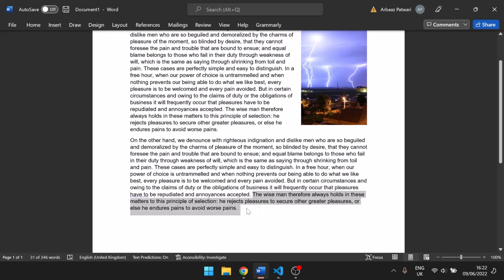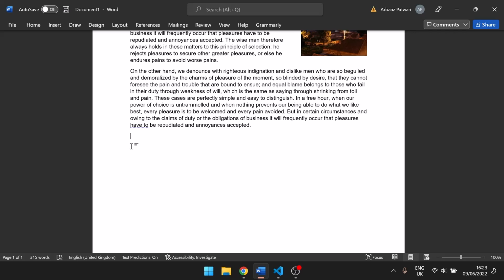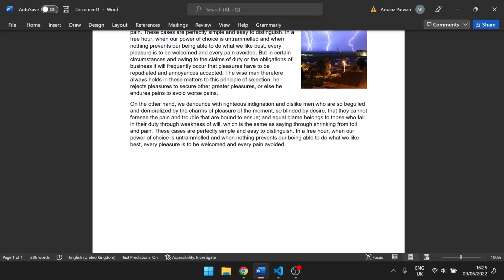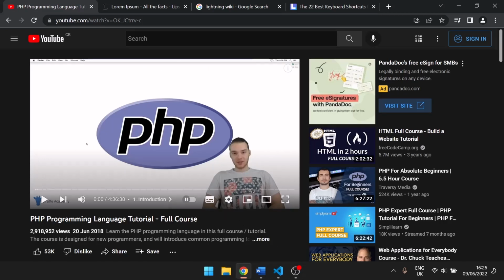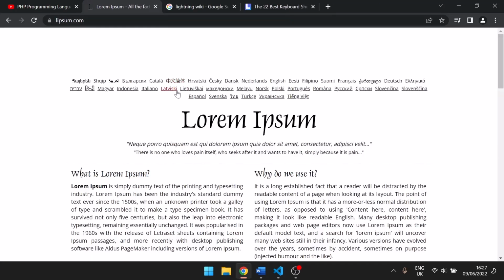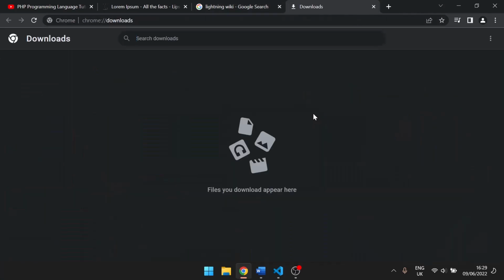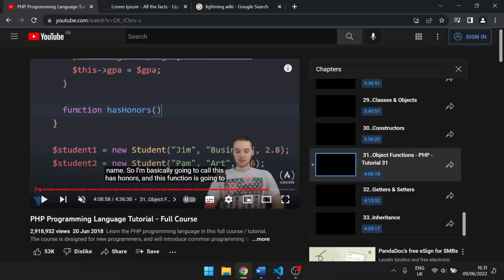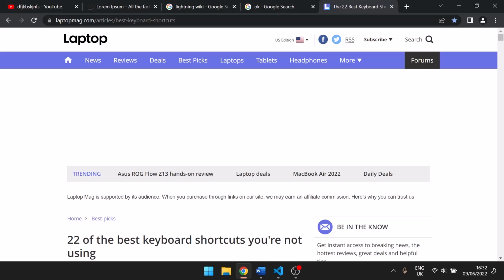Keyboard Shortcuts for Fast Computer Moves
Hey guys, Arbaaz here and I will describe several keyboard shortcuts I use throughout Windows OS, web browsing and YouTube - to help me reach menus faster, making a computing experience better. Oh yeah I forgot to add an important one: Ctrl + L will jump to the address bar in a browser which is handy for fast surfing.

Timestamps:
0:00 General Windows Shortcuts
4:44 General Browser Shortcuts
7:36 YouTube Shortcuts